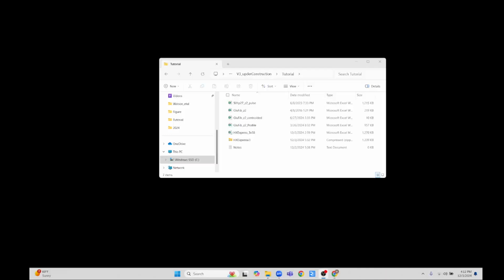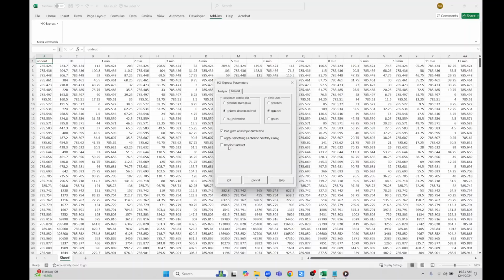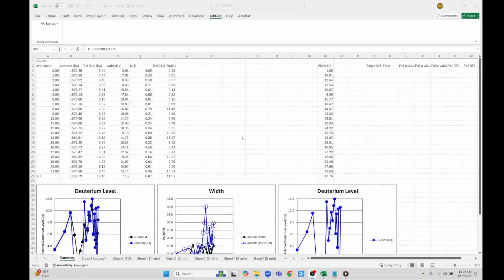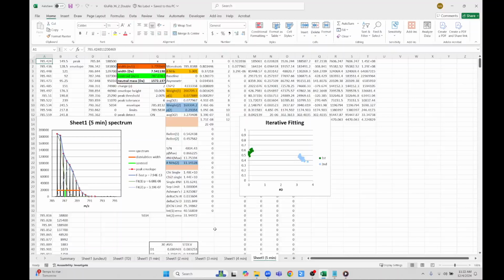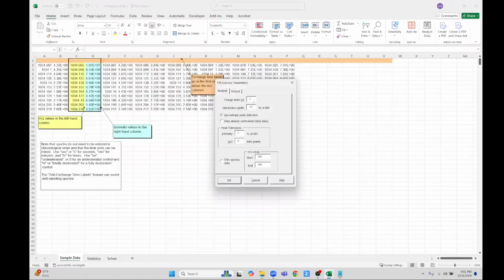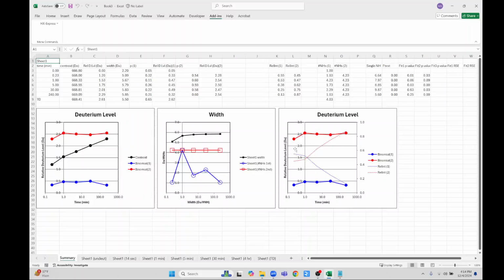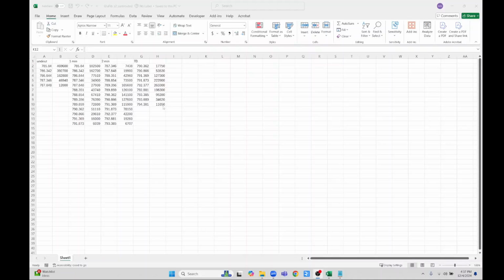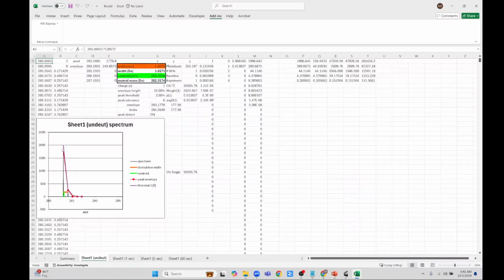HX-Express v3 Tutorial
Overview of how to use HX-Express v3 to process multimodal HDX-MS spectra.
Contents:
0:00 - Installation
4:05 - Importing Data
6:07 - Initial Data Processing
12:00 - Binomial Fitting
21:00 - Multinomial Fitting
36:00 - Examples of Bimodal Analysis
46:24 - Restrained Bimodal Analysis
55:00 - Handling Centroid Data
57:50 - Other Features
1:01 - Beyond Peptides